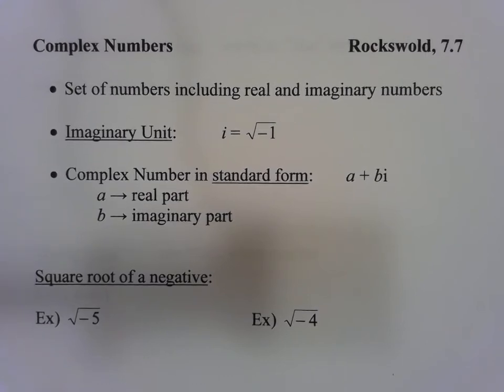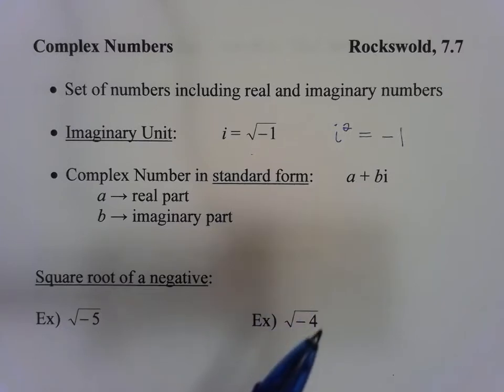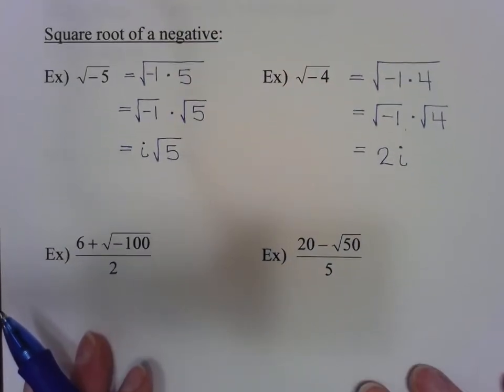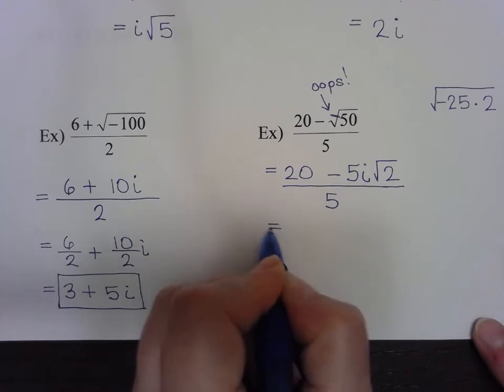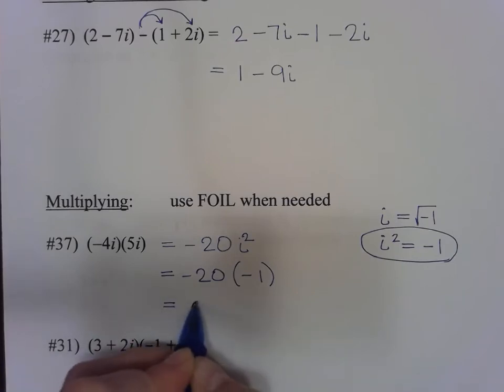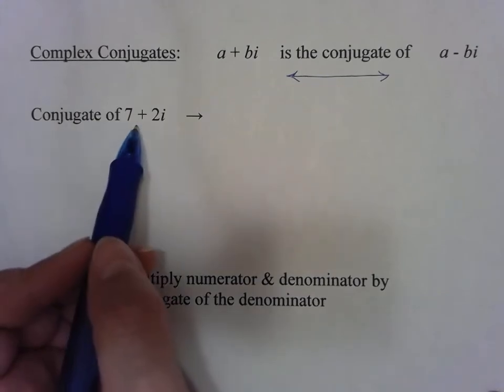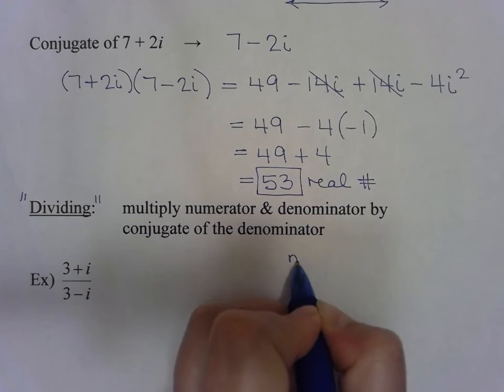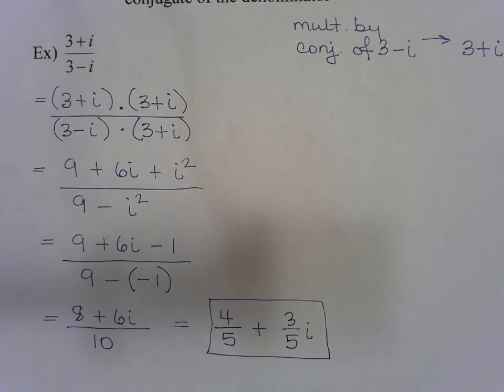Video23 Complex Numbers MAT1033 Taylor Spring2020 VCC